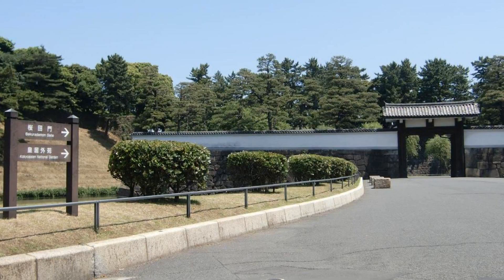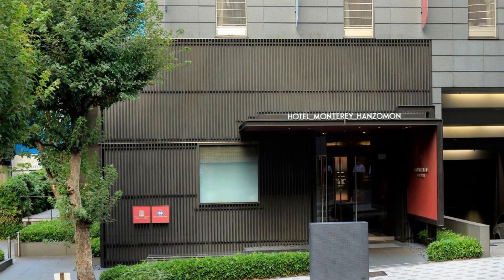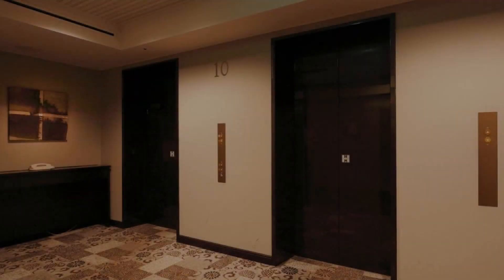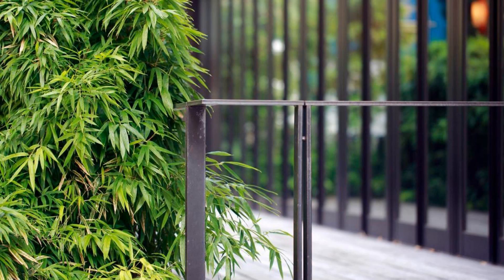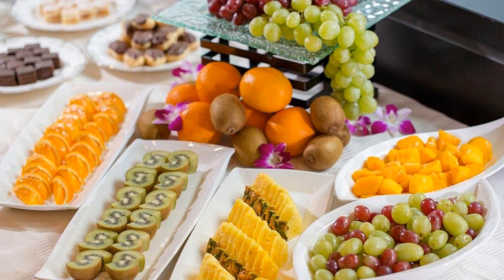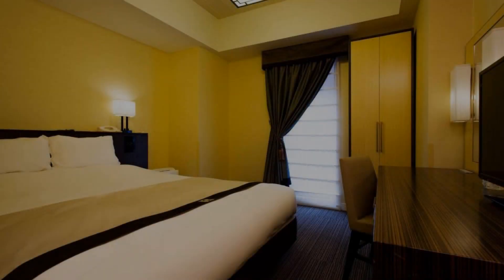Hotel Monterey Hanzomon, Tokyo, Japan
About Property:
You're eligible for a Genius discount at Hotel Monterey Hanzomon! To save at this property, all you have to do is sign in.
Hotel Monterey Hanzomon is a 1-minute walk from Hanzomon Subway Station and a 5-minute walk from the Imperial Palace. It offers modern accommodation with a daily breakfast and rooms with free Wi-Fi. Luggage storage is available at the 24-hour front desk.
Guestrooms at Monterey Hanzomon Hotel feature the simple elegance of warm colours and wooden furniture. E...
Property Type: Hotel
Address: 102-0082 Tokyo-to, Chiyoda-ku Ichiban-cho 23-1 , Japan
Searching For
1. Hotel Monterey Hanzomon - Tokyo - Japan
2. Hotel Monterey Hanzomon - Tokyo - Japan Address
3. Hotel Monterey Hanzomon - Tokyo - Japan Rooms
4. Hotel Monterey Hanzomon - Tokyo - Japan Amenities
5. Hotel Monterey Hanzomon - Tokyo - Japan Offers and Deals
Audio Credit:
Track Title: Reasons To Hope
Artist: Reed Mathis